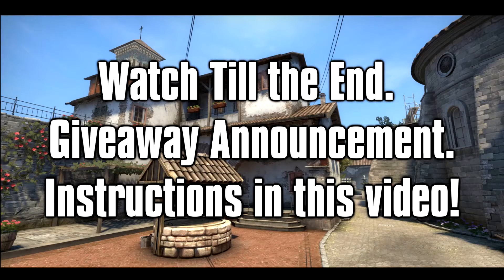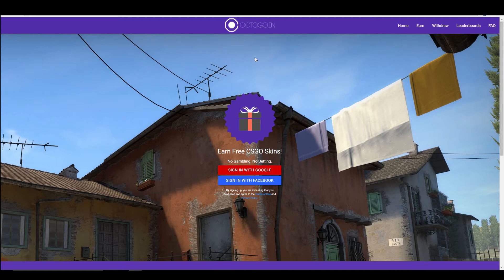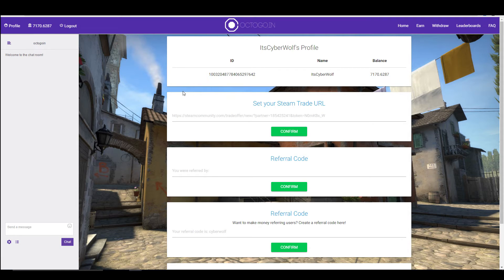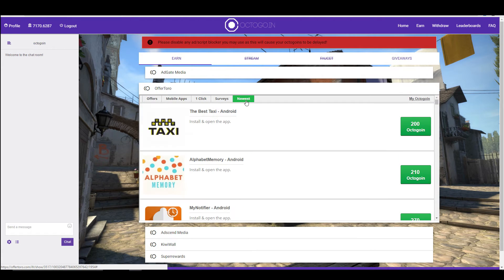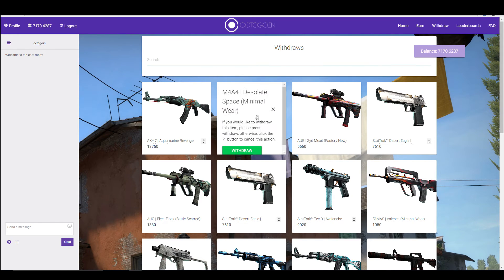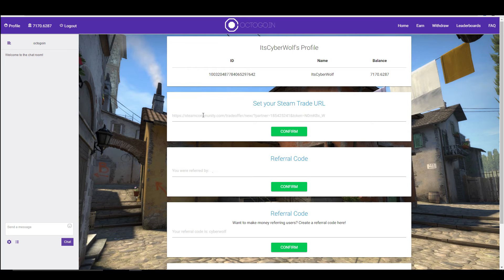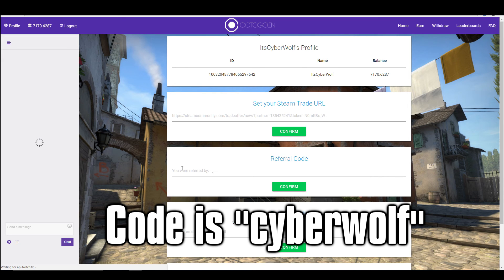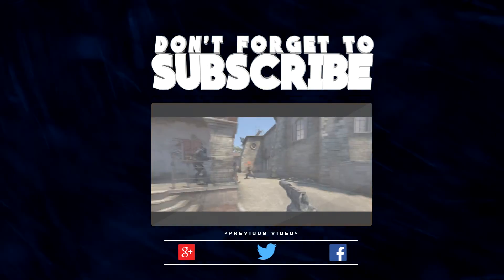FREE CS:GO Skins 2017 & Giveaway!- CSGO - Informative #1 By ItsCyberWolf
ItsCyberWolf Presents: FREE CS:GO Skins 2017

In this video I show you a method I have found to obtain Free... Yes FREE Csgo skins. No depositing or paying money out of your wallet. Simply complete any of the surveys and/or tasks and receive credits to withdraw skins!
(Referrals List should be available soon Info Via Owner)
3. Start completing surveys & Earn some skins!

It really helps the channel get some exposure and I thank everyone who does!

►Track Name - Time of Dying
►Artist Name - Three Days Grace
Main Music 1st Track:
►Track Name - Feelin' Good
►Artist Name - PurplePlanetMusic
►Track Name - I Don't Wanna Be Alone
►Artist Name - James Meyers